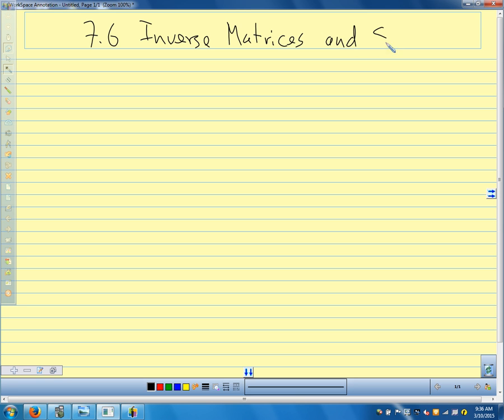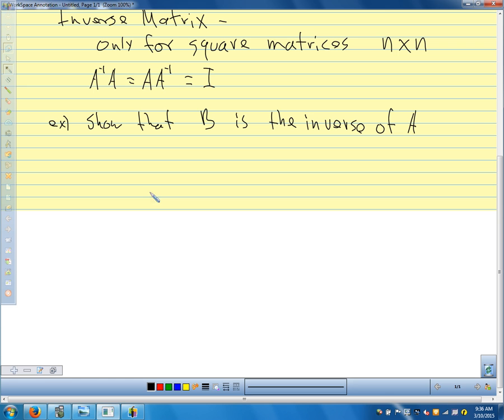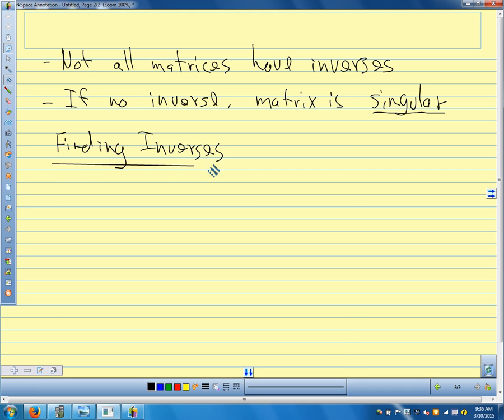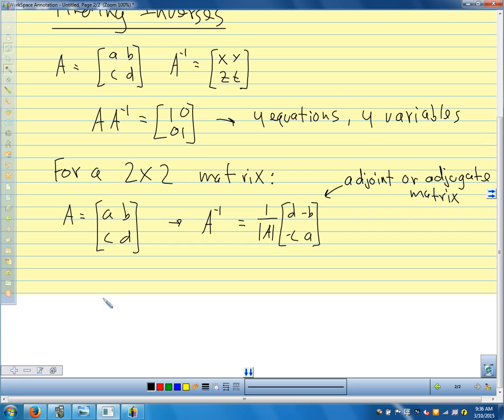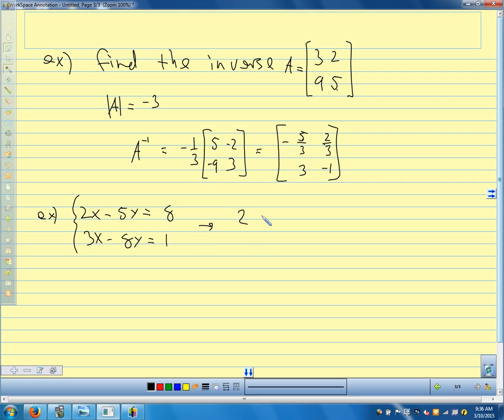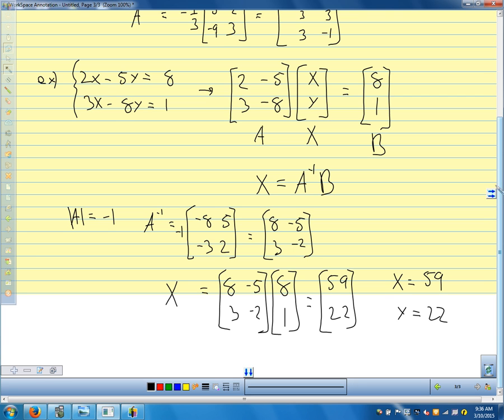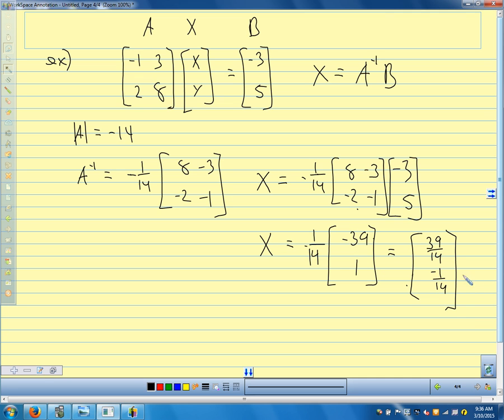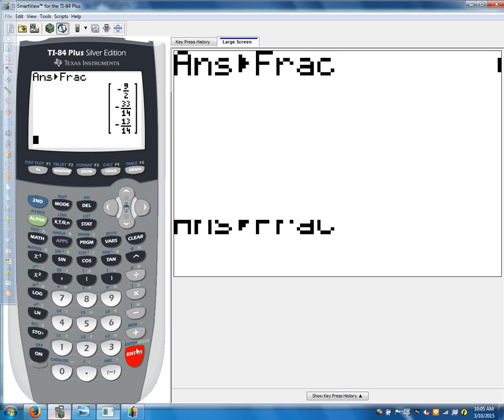Advanced Pre Calc 2015 7.6 Inverse Matrices and Systems